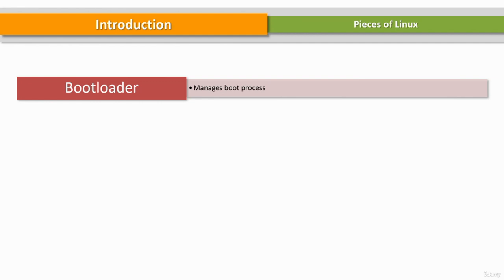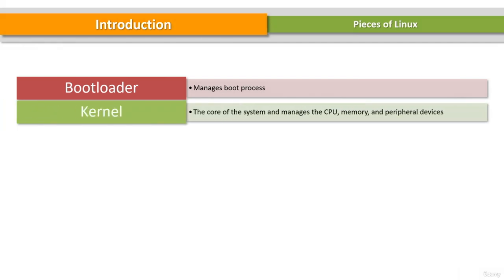Pieces of Linux